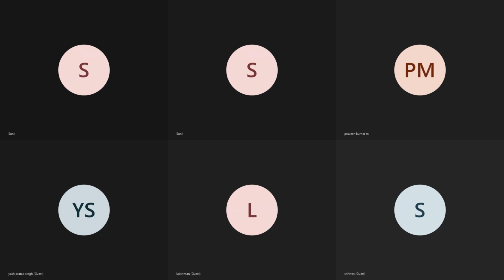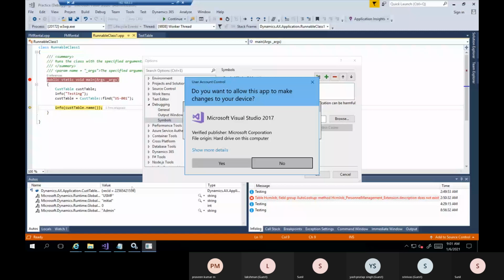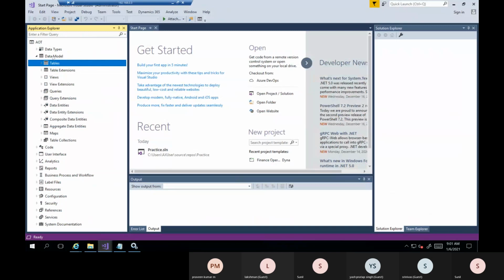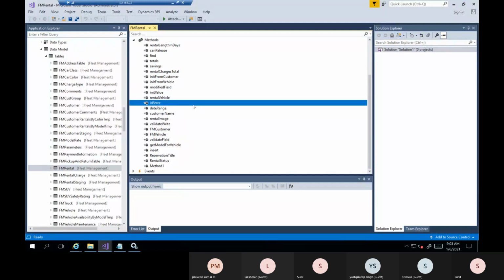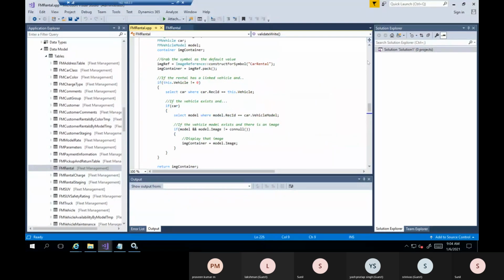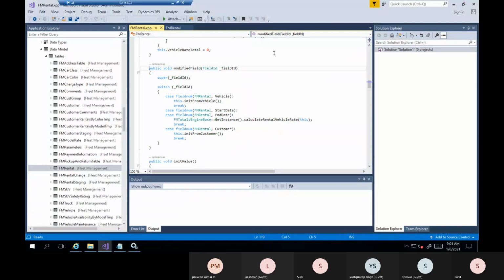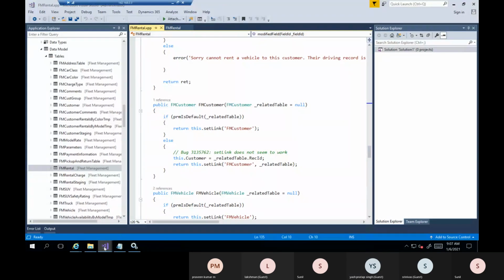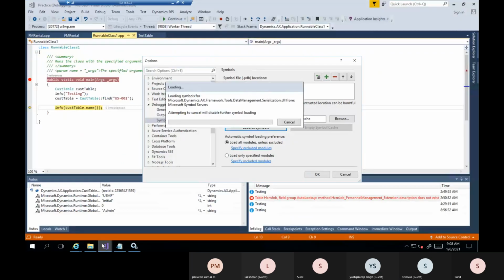D365FOTech152 TableMethods Find | Microsoft dynamics 365 tutorial | finance and operations